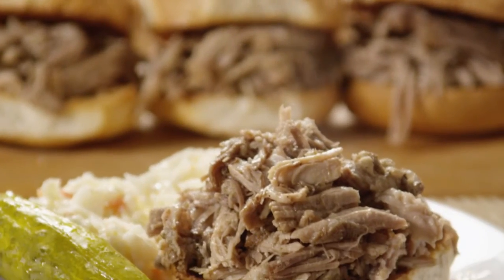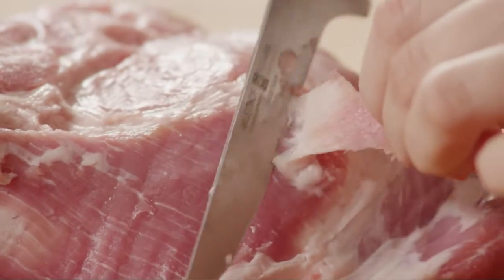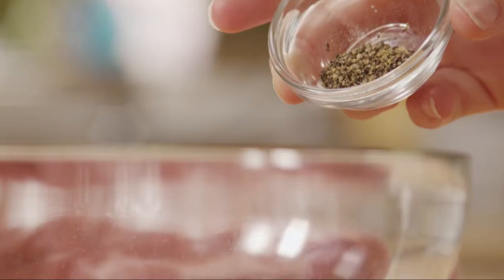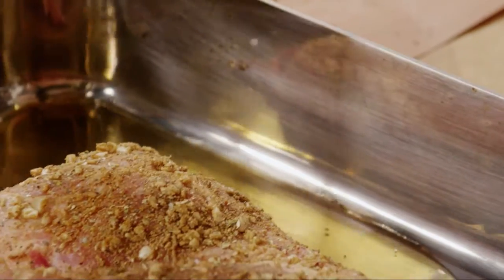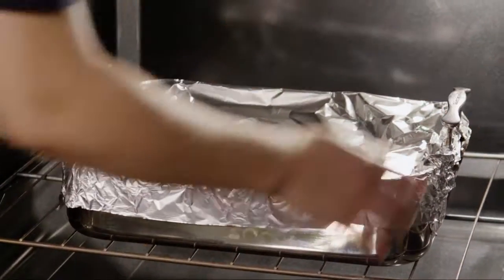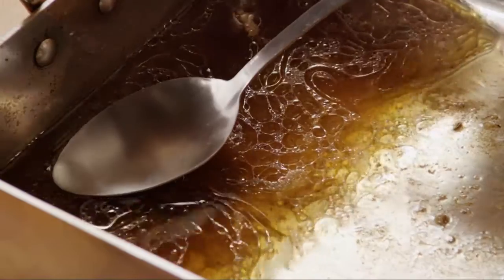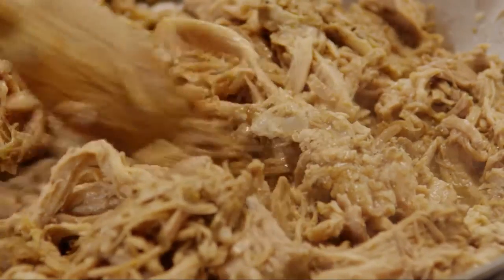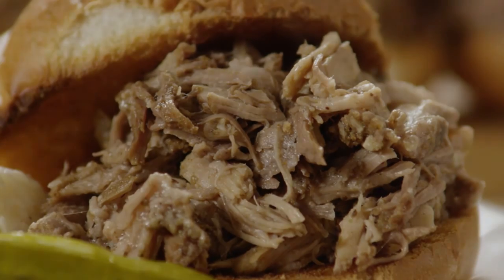Shredded Pork Roast Sandwiches from Your Oven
Watch as Better Homes and Gardens shows youhow to make pork roast sandwiches! This pork recipe is a perfect quick dinner recipe with a little planning ahead. Preheat the oven to 325 degrees as you trim the excess fat from a 3-pound boneless pork butt roast. For the meat rub, combine 8 cloves of minced garlic, 2 teaspoons of ground coriander, 2 teaspoons of cumin, 2 teaspoons of crushed, dried oregano, 1 teaspoon of onion powder, 1/2 teaspoon of salt, 1/2 teaspoon ground black pepper, and 1/2 teaspoon of cayenne powder. Stir this blend to make a paste, rubbing it into the pork with your hands as you transfer the meat cut to a roasting pan with 1 cup of beef broth. Cover and roast until the pork roast is very tender, about 2 1/2 to 3 hours. When it pulls apart easily, remove the meat and place it in a large bowl. Remove the extra collected fat from the liquid, but reserve the cooking liquid. Add just enough of this leftover juice to the bowl of meat to moisten it. After this point, you can store the pork roast meat until you need to warm it up to place on warm, toasted buns. This pork recipe is perfect for plan-ahead dinner ideas, and it's another great sandwich recipe your family will love!